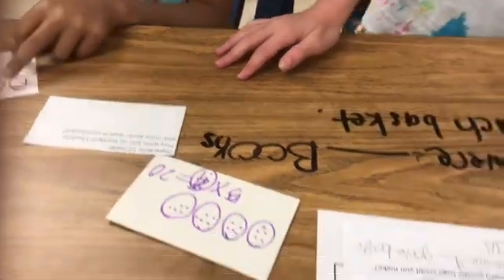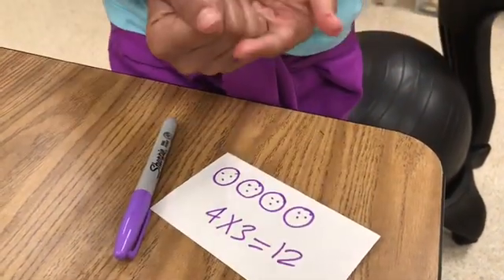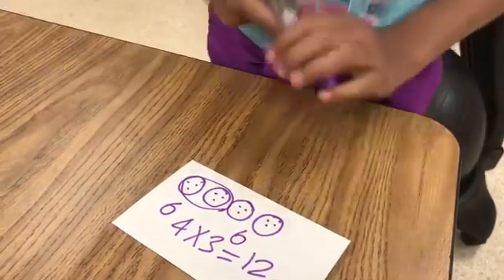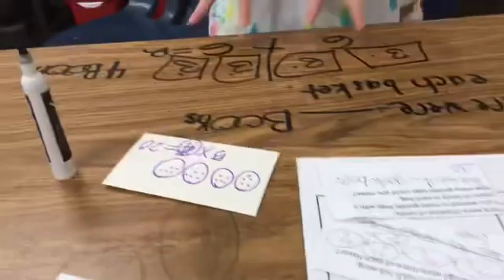Word Problems: Multiplication and Division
There are tons of reading strategies that translate directly into mathematics! (Or I like to think math strategies that help us read heh heh). One powerful one is visualizing!!! When students are problem solving they must consider the context of the problem instead of just pull numbers. What do the numbers represent?  What would that look like?  How can we model/represent that?  What action is taking place? What operation goes with that action?  Check out Kelci and Ashley as they work out these problems using visualizing and picture models with labels. Don’t tell me a number if you can’t tell me what it represents!  Asking students to add units every time they say a number is powerful!  So is writing an answer statement before you begin trying to solve. It is GOOD to read and re-read the problem multiple times. It is GOOD to revise your thinking as you are working. It is GOOD to try a new strategy if the one you’re using is not making sense to you anymore!  That’s what being a mathematician is all about!  Problem solving is not a one size fits all thing. It is a way of thinking. We must allow students to construct more of their own understanding to be confident problem solvers!  I am super proud of these girls and their grit and determination. Keep up the great work girls!!!